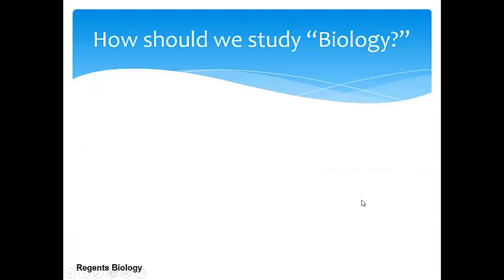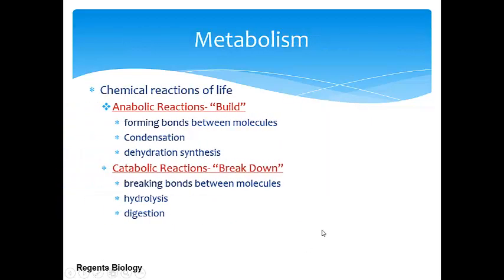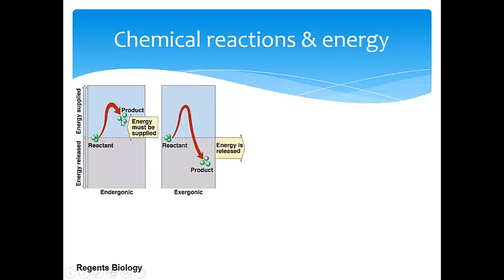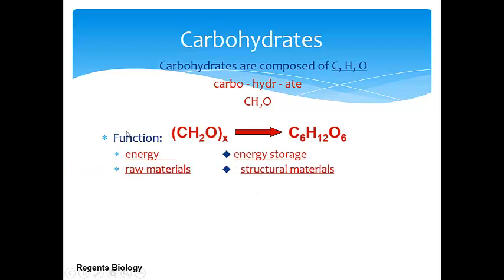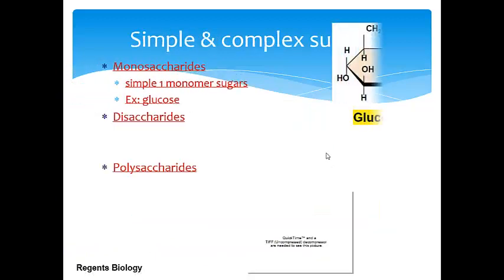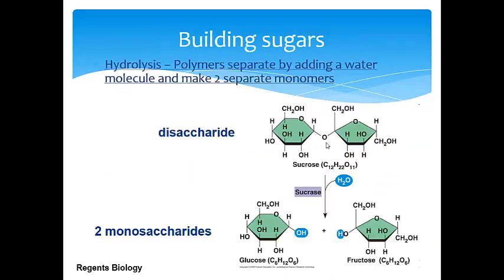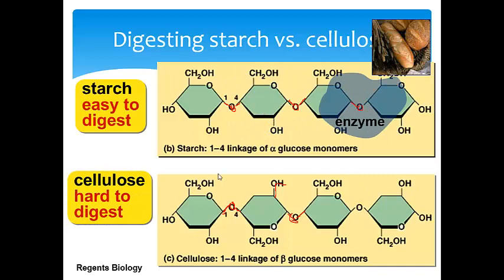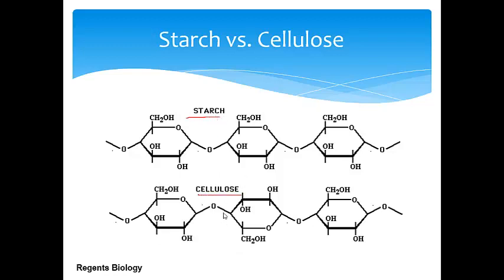molecules to metabolism and carbohydrates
metabolism and carbohydrate lecture
IB HL Biology